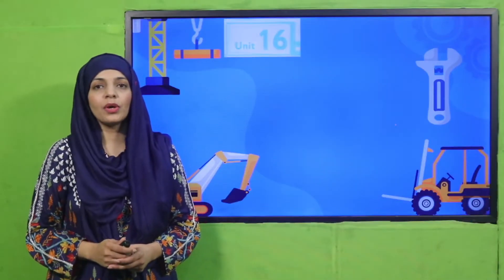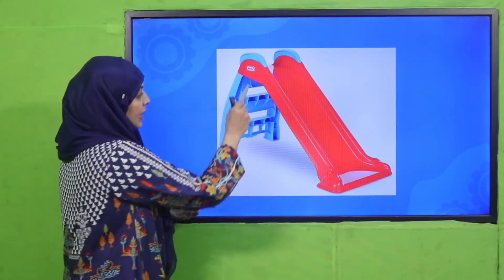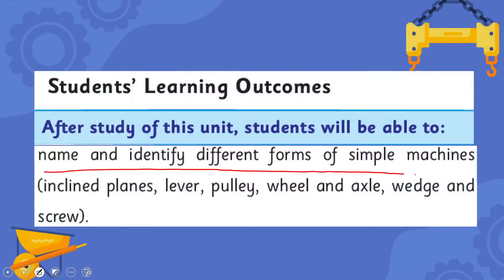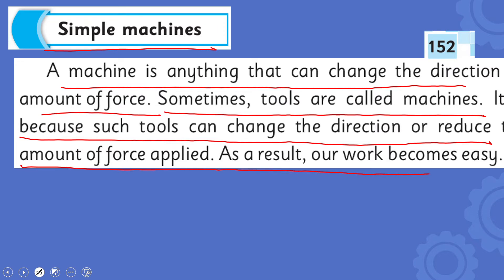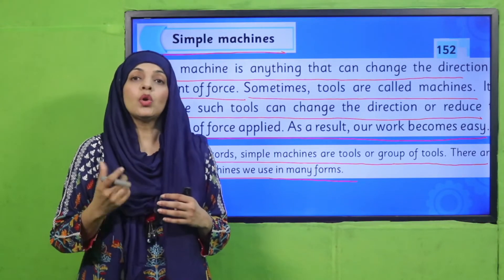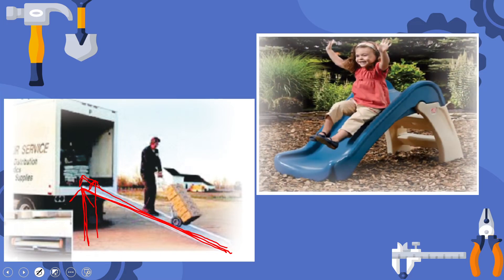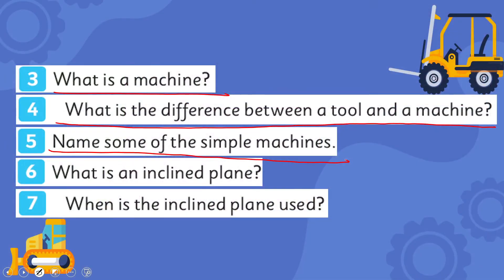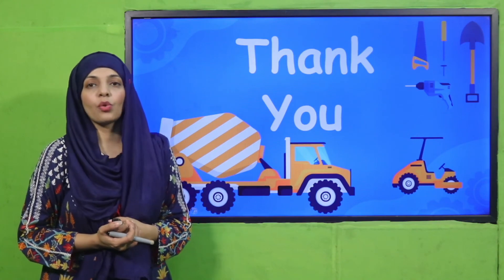GK 3 Chapter 16 Lecture 2 || SNC 2020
Simple machines; inclined plane.

1. PowerPoint Presentation

2. Lesson Plan

3. Worksheet/Activity